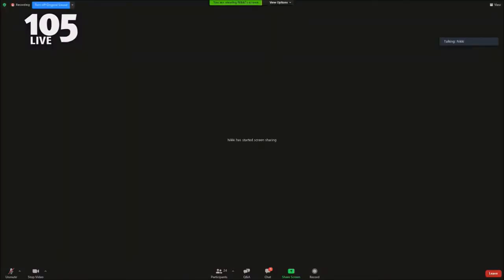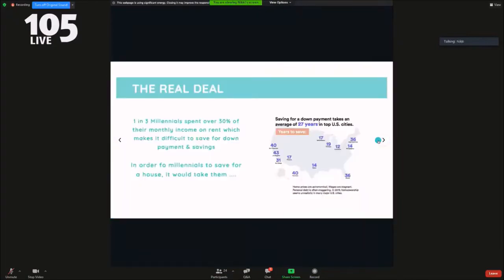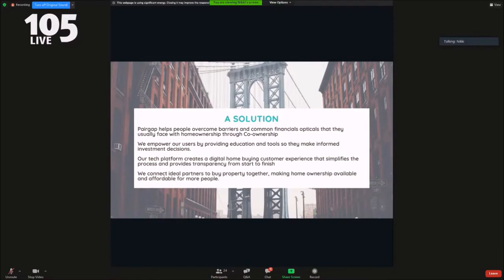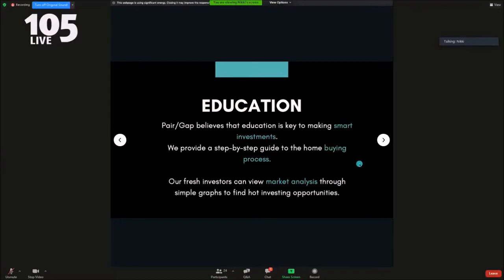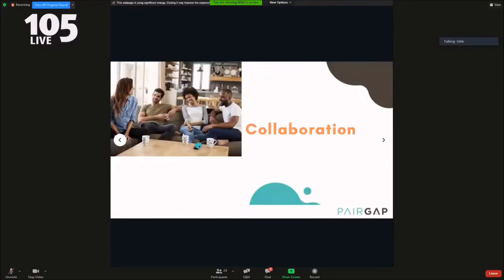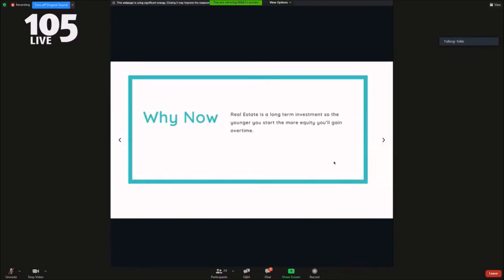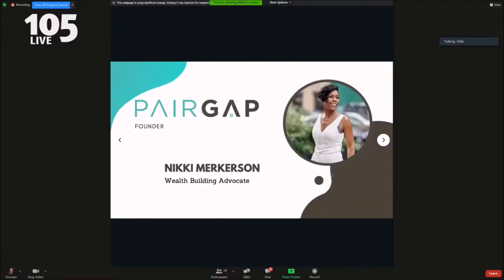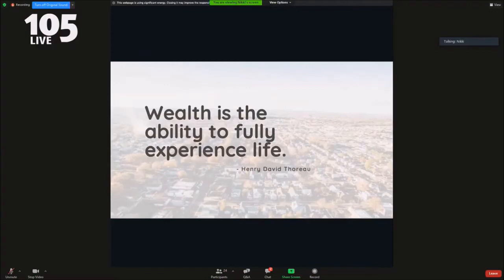Nikki Merkerson from startup PairGap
PairGap pitch in Haarlem2Harlem Present Your Startup New York 2020.

PairGap contributes to closing the Racial Wealth Gap and provides pathways for the younger generation to start building wealth now.